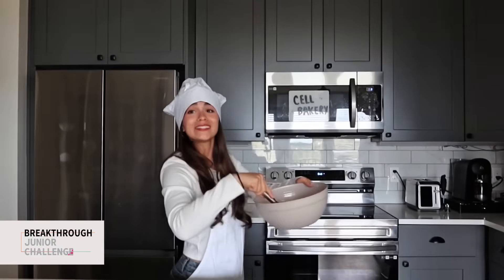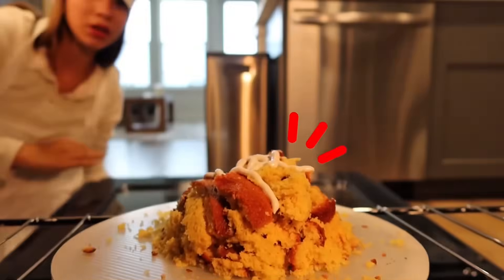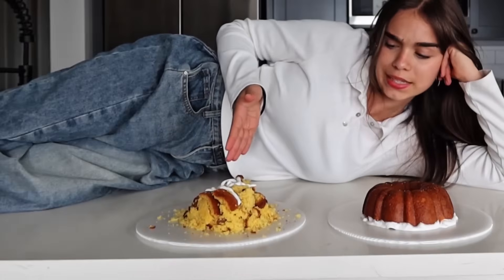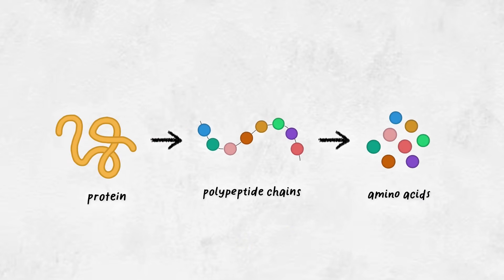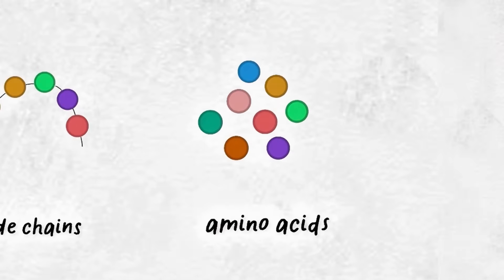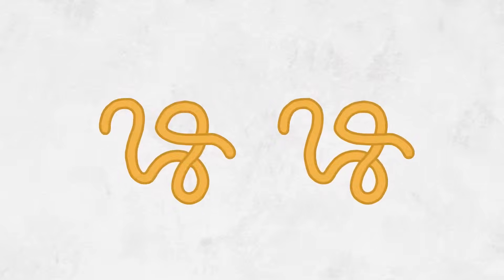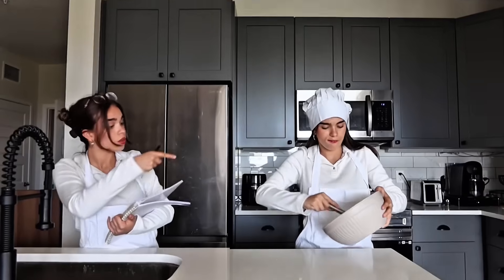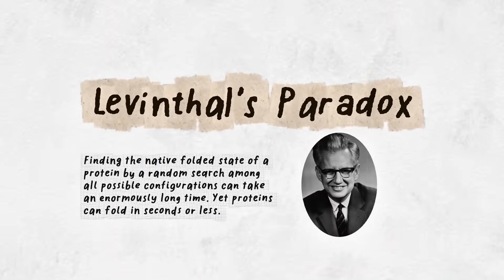Isabella, Life Sciences, Brazil, Finalist, Top in Popular Vote: Breakthrough Junior Challenge